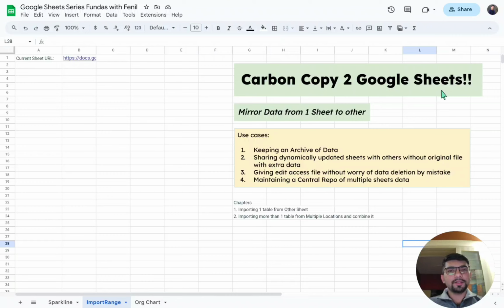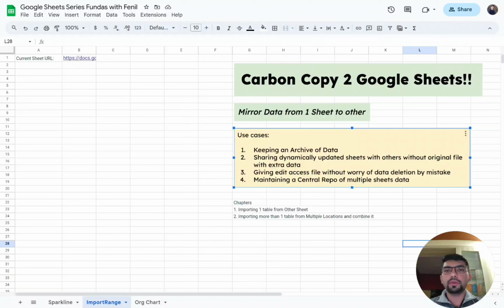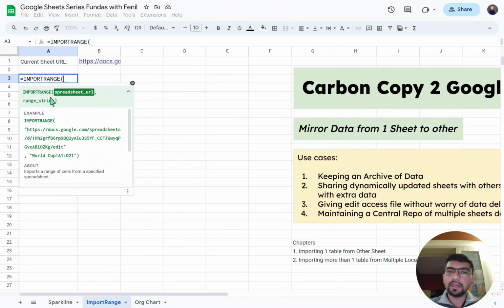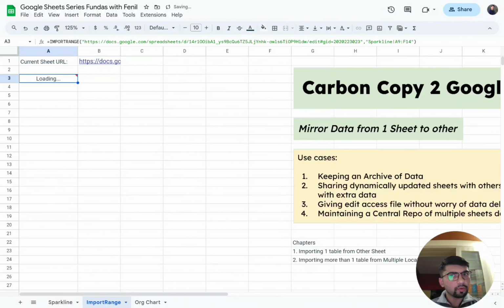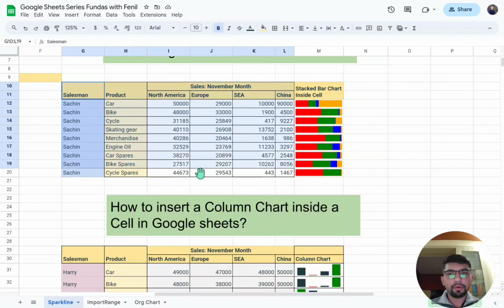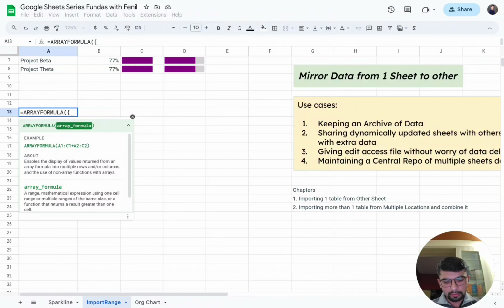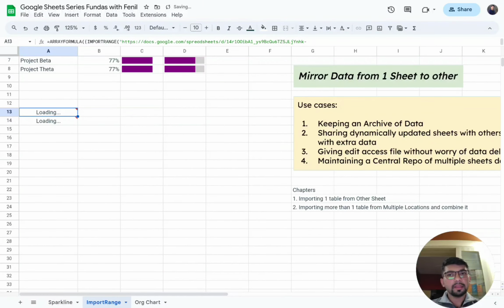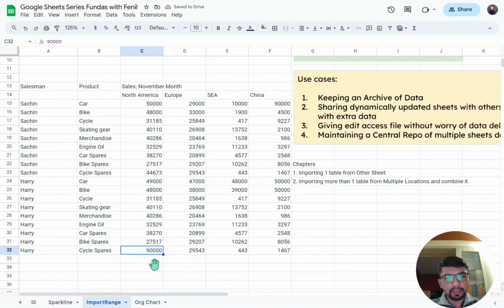Duplicate Data between 2 Google Sheets using just one Function! | Learn in 8 Mins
This tutorial helps us mirror data between 2 google sheets using Importrange function.

○What is IMPORTRANGE function?
The `IMPORTRANGE` function in Google Sheets is used to import data from one spreadsheet to another. It allows you to pull in a specified range of cells from a different Google Sheets document into your current sheet. The syntax is typically:
excel
=IMPORTRANGE("spreadsheet_url", "range")
- `"spreadsheet_url"` is the URL of the spreadsheet you want to import data from.
- `"range"` specifies the range of cells you want to import.

Recommended Videos on Sparkline Function:-

00:00 Intro
01:41 Chapter 1 - Mirror data from One Sheet to another
03:45 Chapter 2 - Consolidated data from Multiple Sheets
08:11 Outro

Tags and Search Engine Terminology -

How to Link table data between 2 sheets?
How to Sync tables between 2 Google Sheets?
How to Consolidate data from multiple google Sheets?